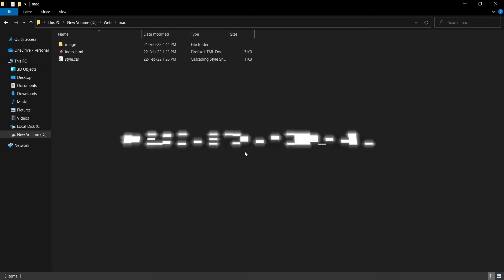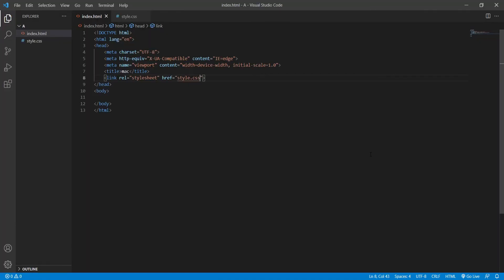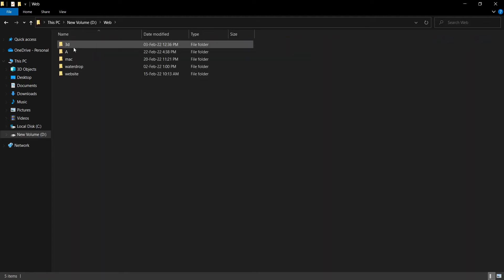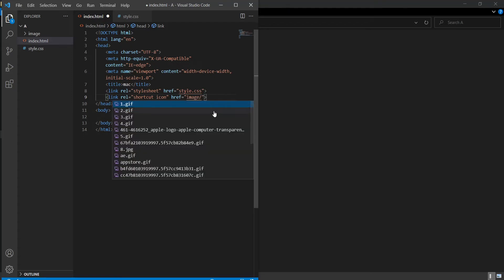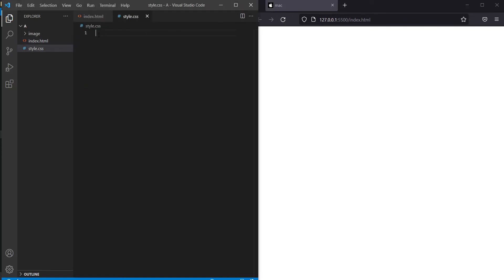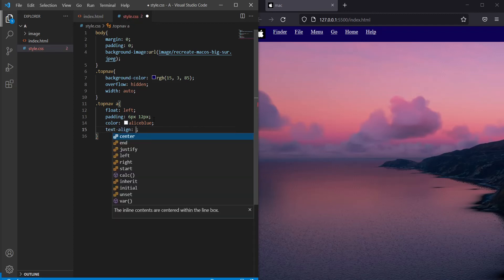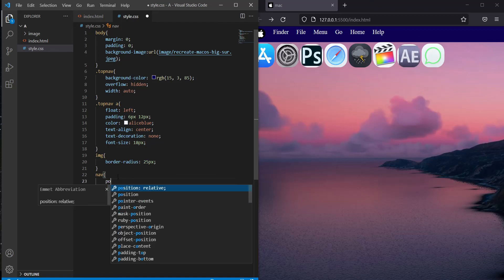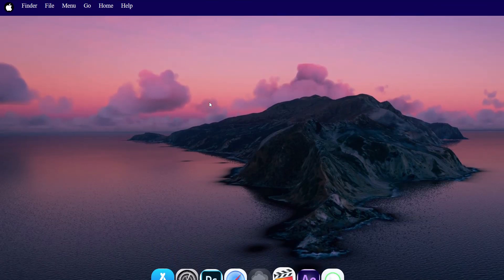How to make MAC OS using HTML, CSS